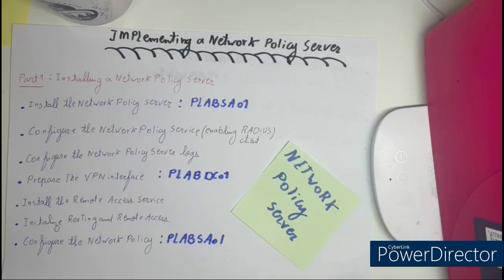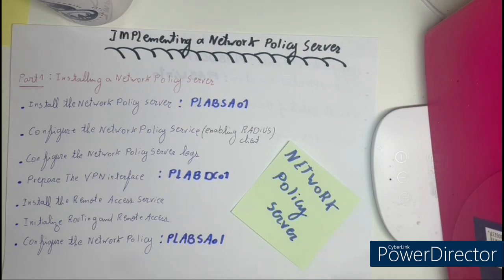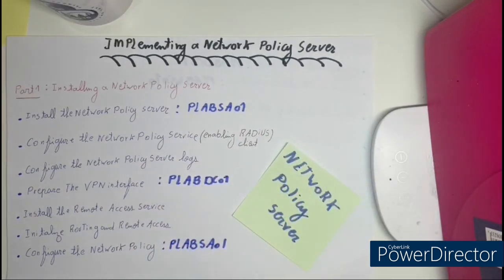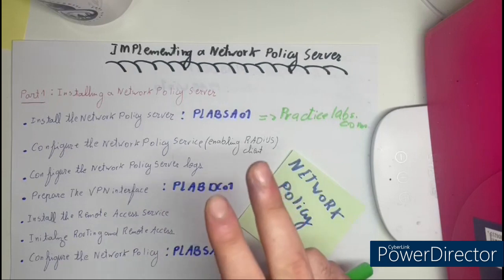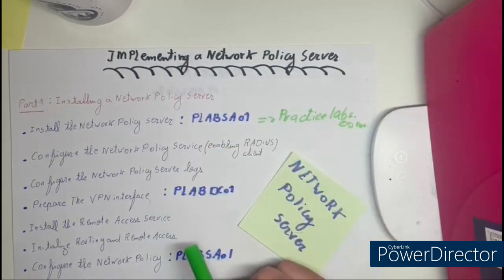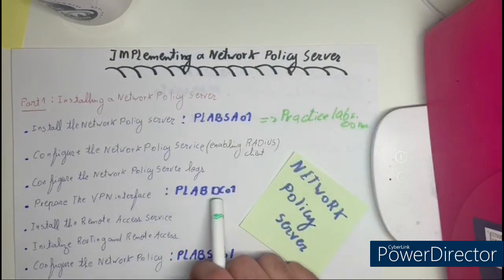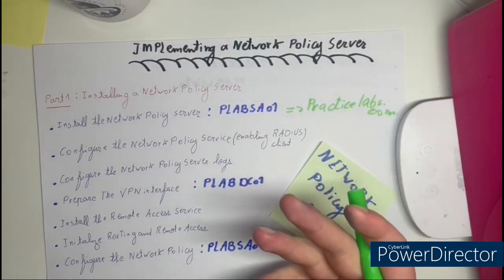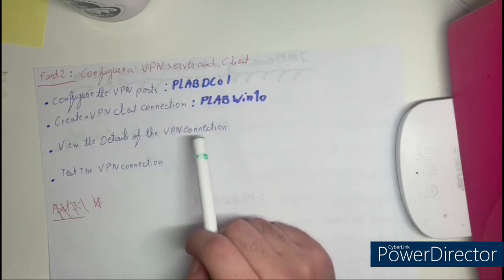NPS- Install a Network Policy Server (PART1)